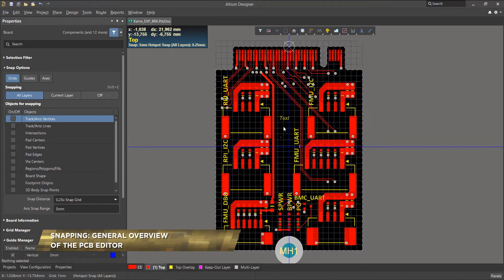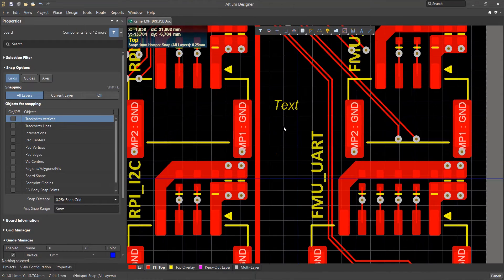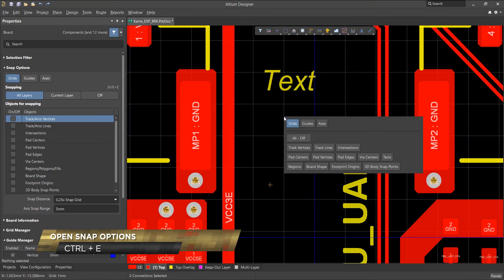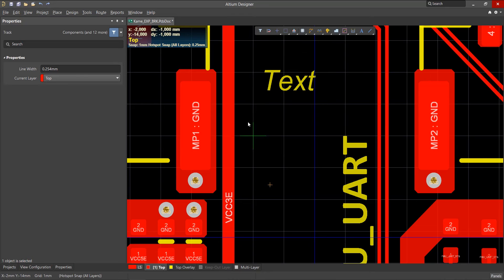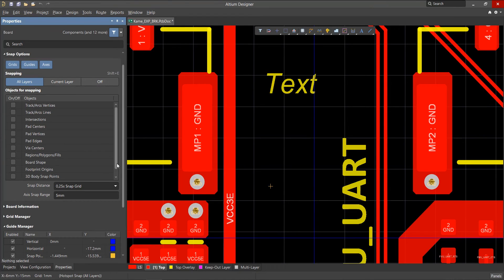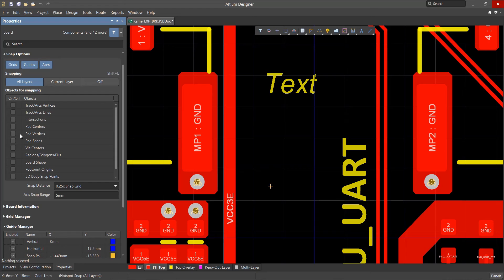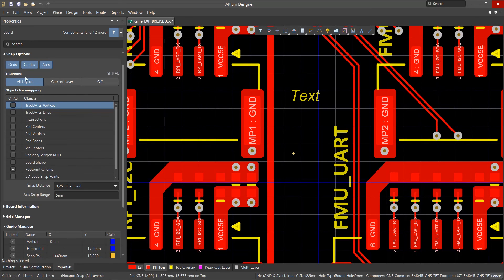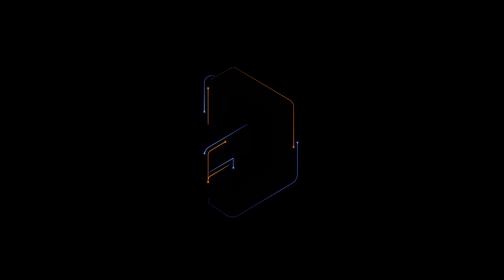Introduction to Snapping Options in Altium Designer | PCB Routing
Altium Designer allows designers to easily snap various elements in their PCB designs. In this video, get a general introduction to the program's snapping options, including grids, guides, axes of objects, and snapping to objects.

0:00 Intro
0:21 Types of Cursor Snapping
0:37 Active Grid Snap
0:46 Guides and Axial Snapping
1:02 Board Snapping Options